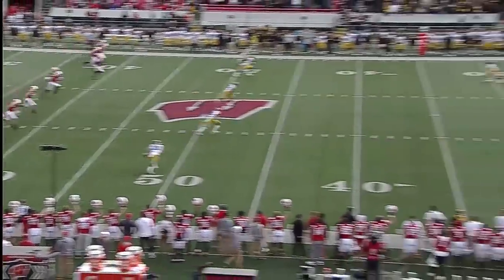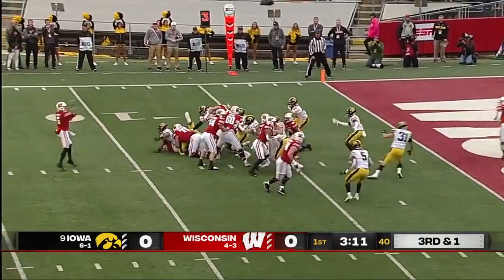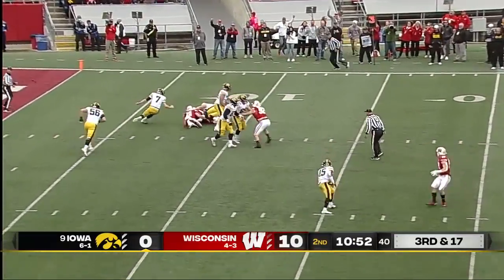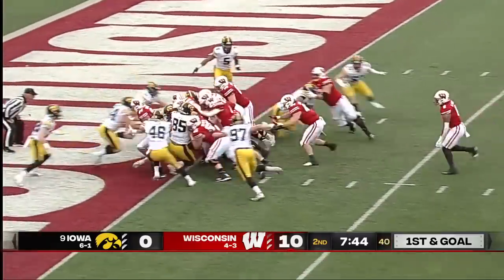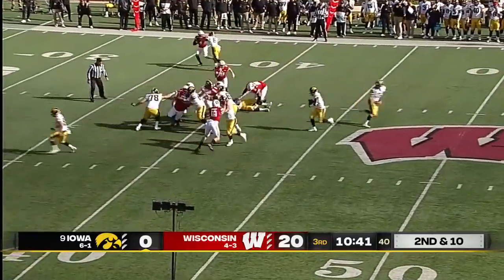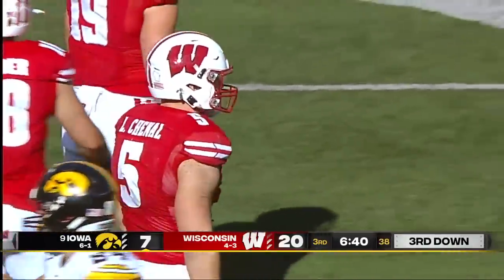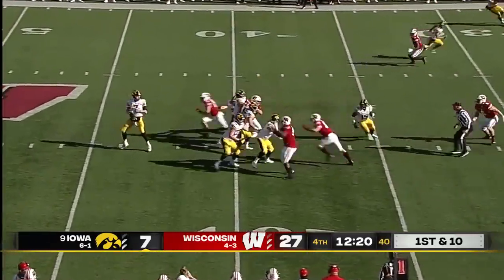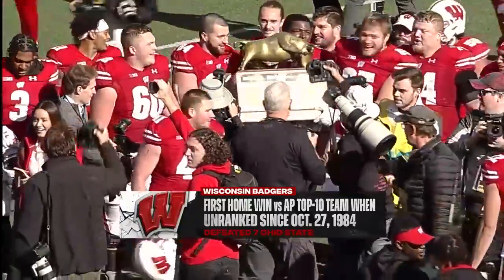Iowa Hawkeyes at Wisconsin Badgers | Full Game Highlights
The Wisconsin Badgers crushed the No. 9 Iowa Hawkeyes 27-7 in Week 9 of the 2021 college football season. Graham Mertz threw for 104 YDS and 1 TD in the win over Iowa.